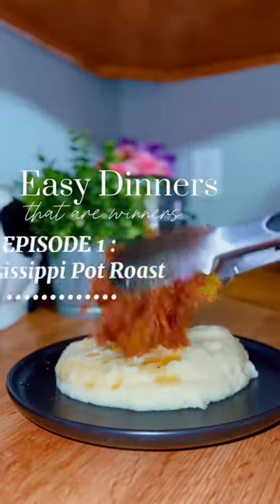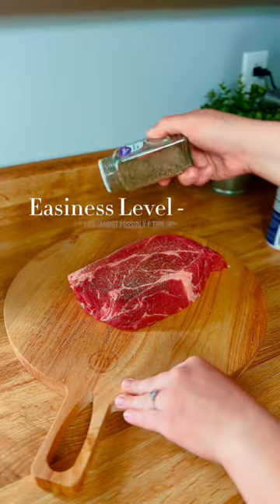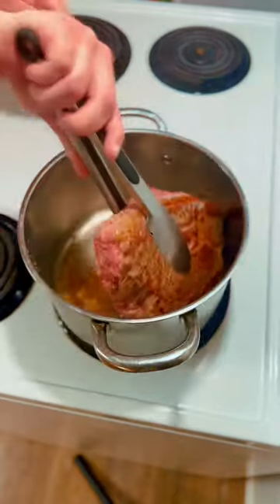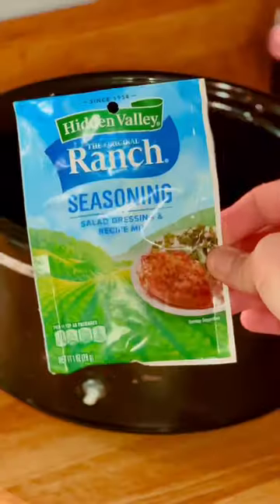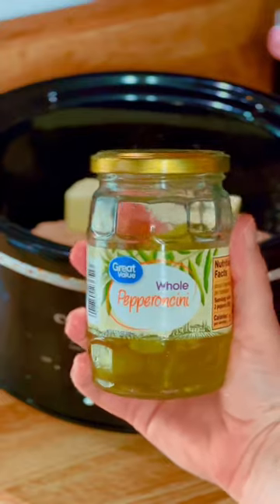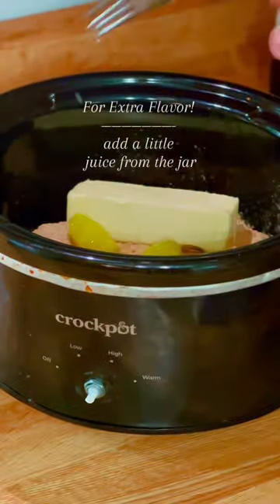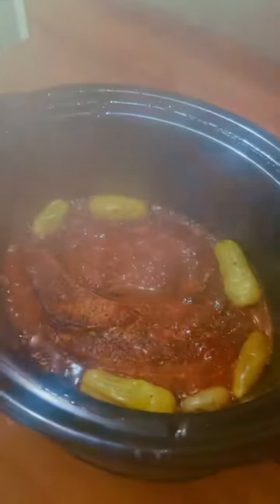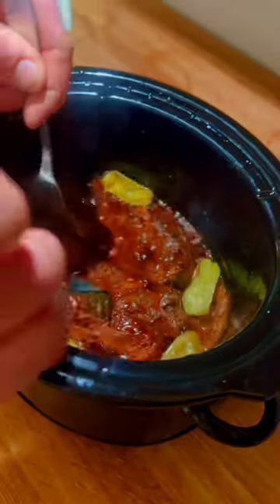shorts easydinner dinnerrecipe dinnerideas dinnertime